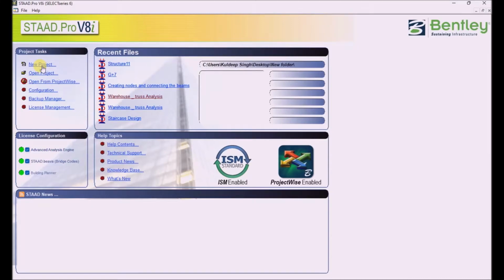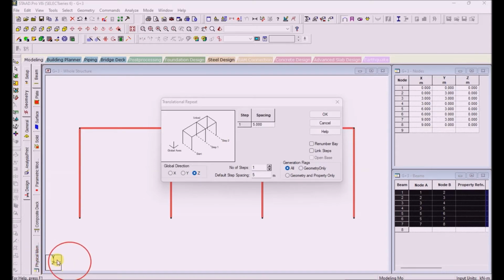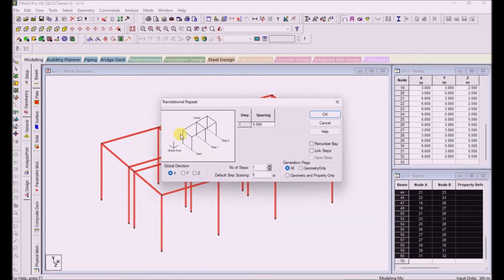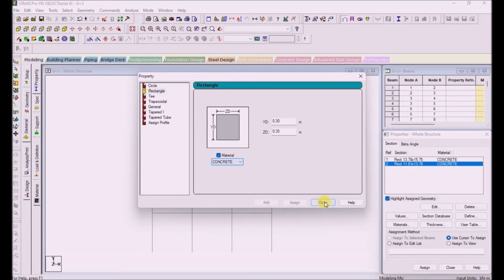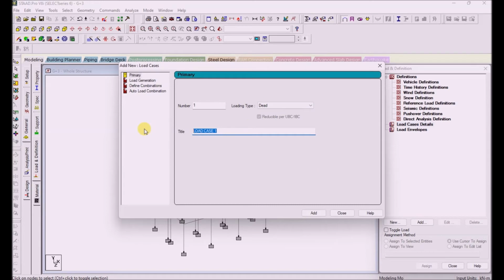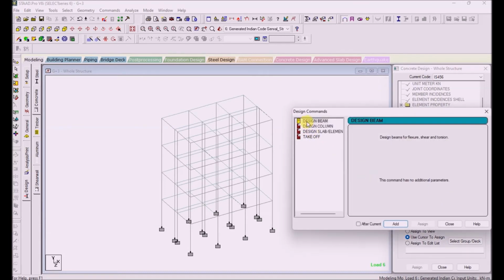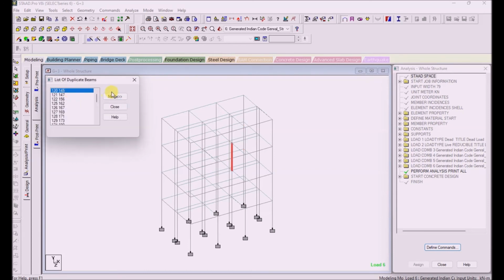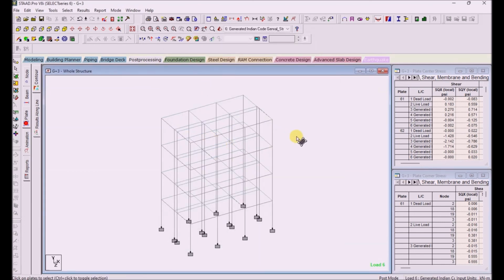G+3 Design and analysis using STAAD Pro v8i Version 6